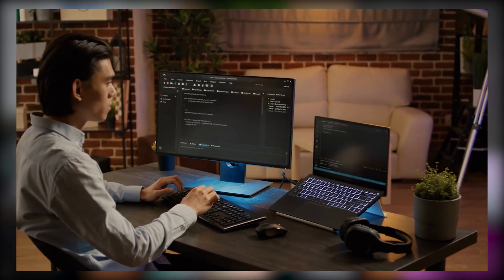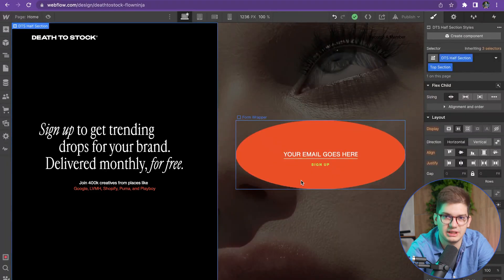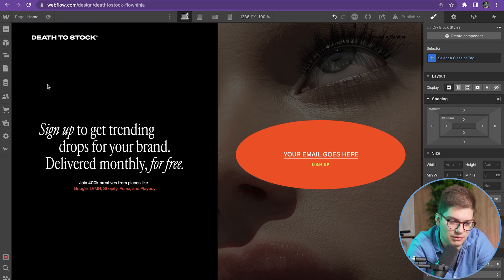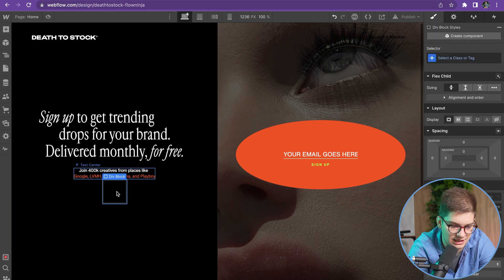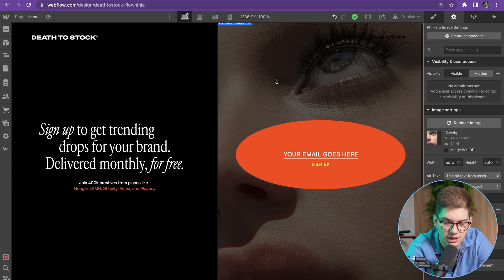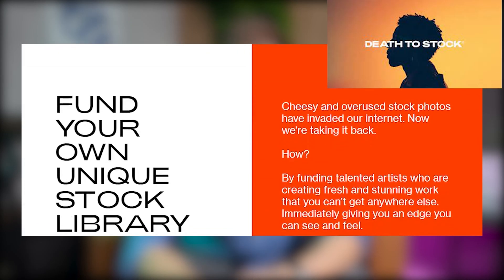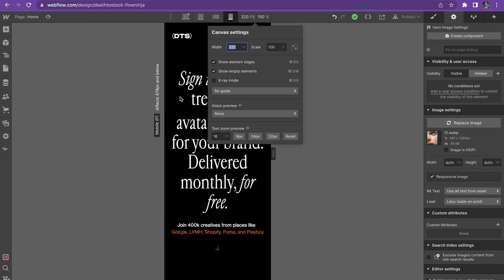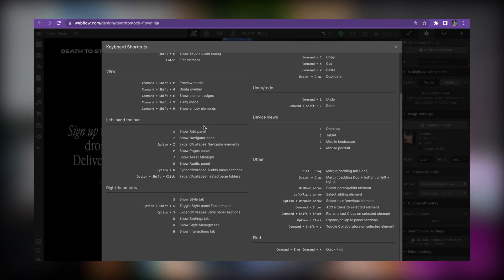Mastering Webflow Shortcuts to Work Faster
Developing in Webflow can be a lot slower if you don't know the exact shortcuts you need to use. In this video, we covered 10 shortcuts you can use to make your development process easier and a lot quicker.